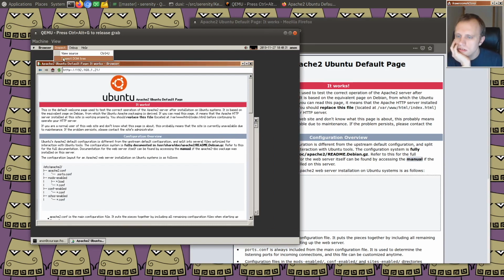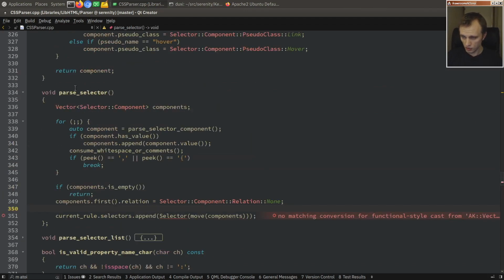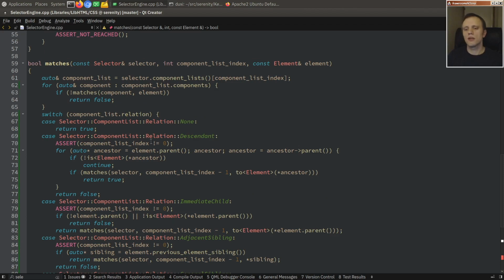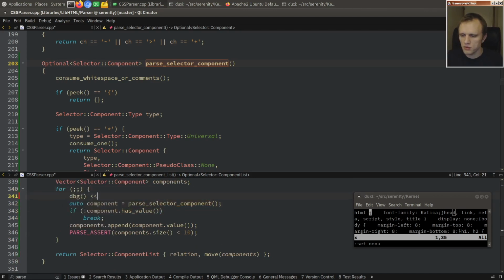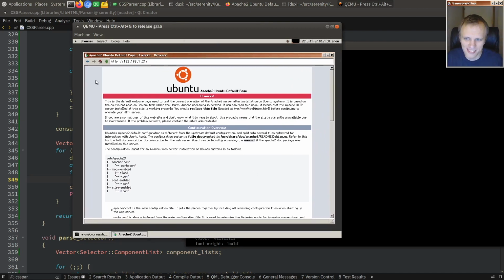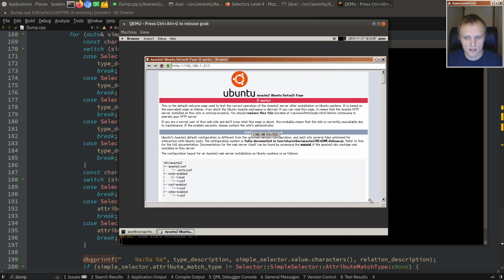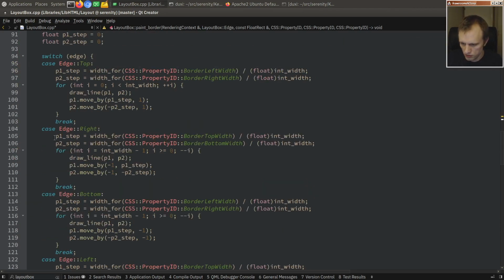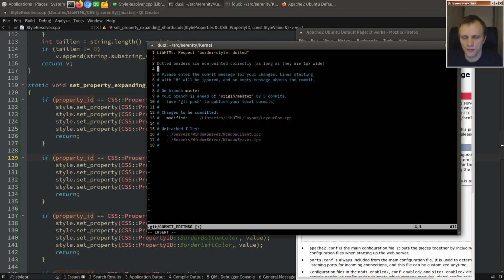Browser hacking: Compound selectors & dotted borders